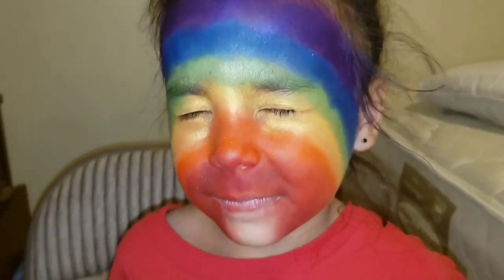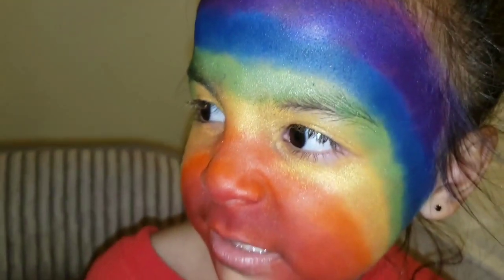Kids Rainbow Zebra facepaint tutorial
YAY! We found the footage thanks to one of my friends for helping me. This video isn't 100% perfect but please enjoy! ❤🦓🌈

PRODUCTS USED
•CCbeauty professional body paint
•120 eyeshadow palette
•sponges
•paint brushes
•Eyeshadow brushes